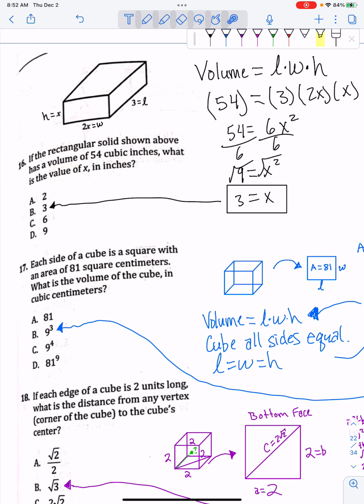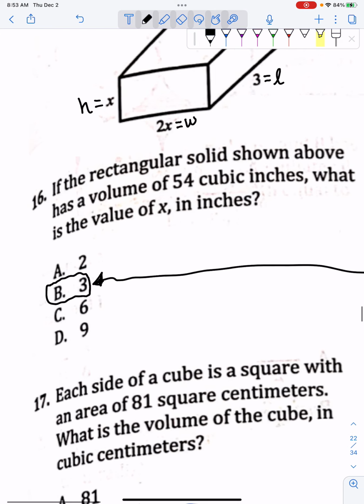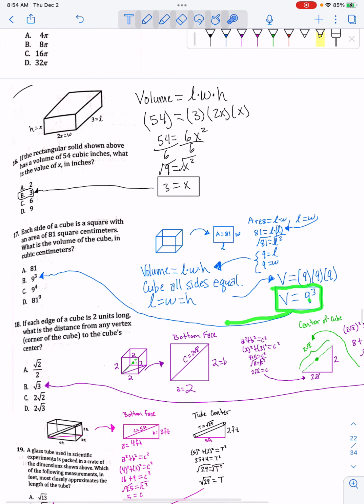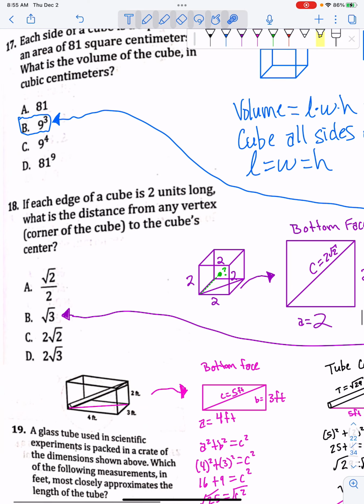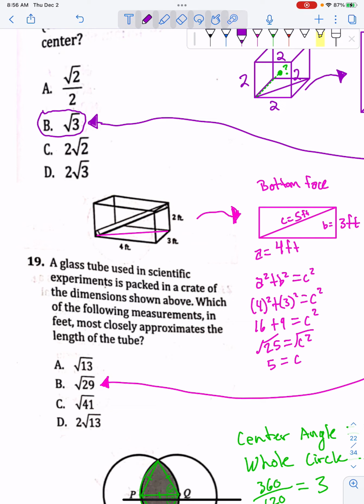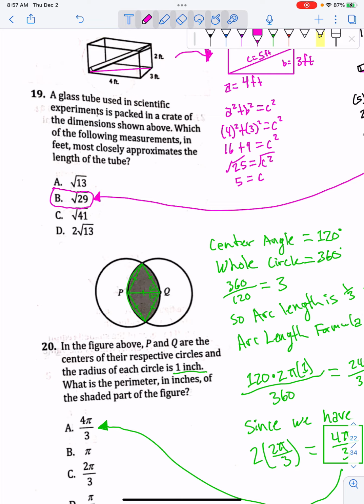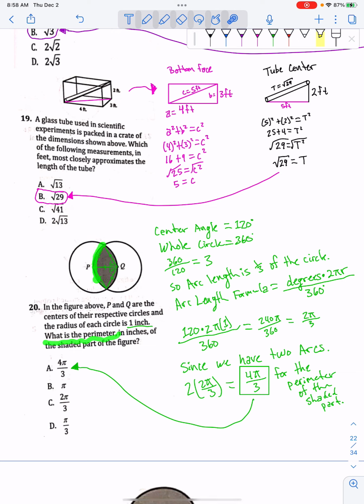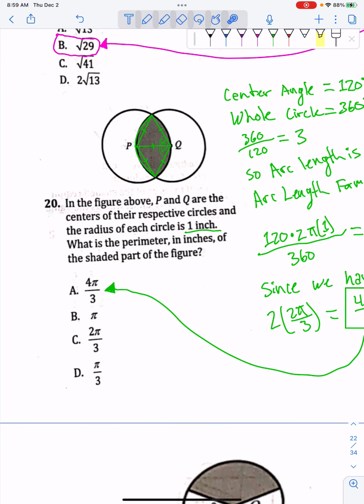HW_12-02-2021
Solving for lengths of figures.